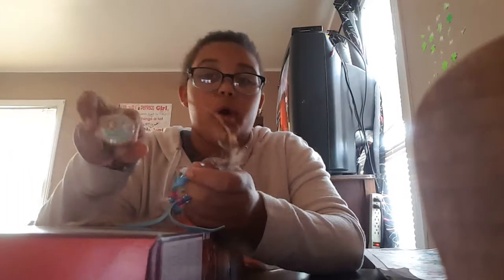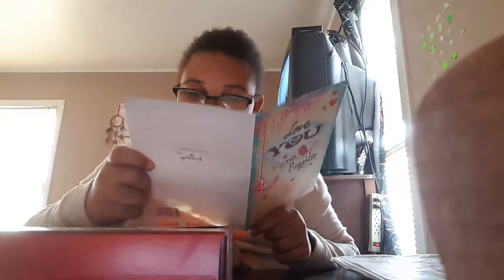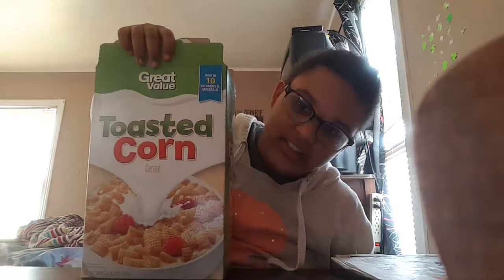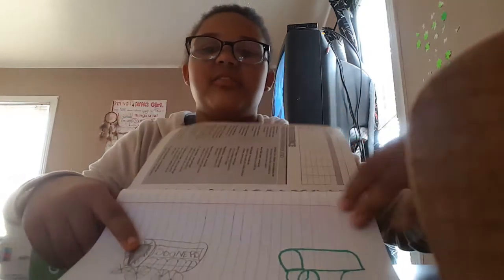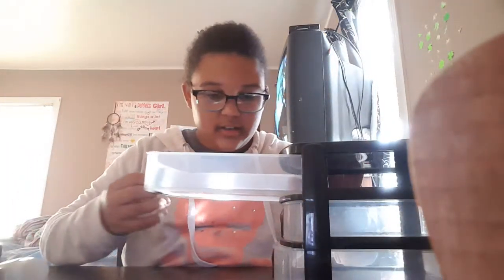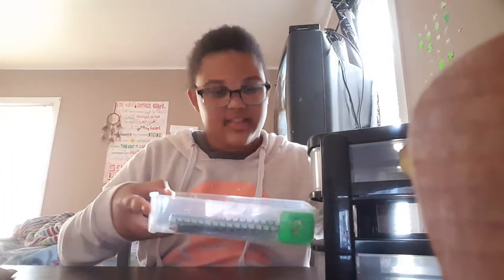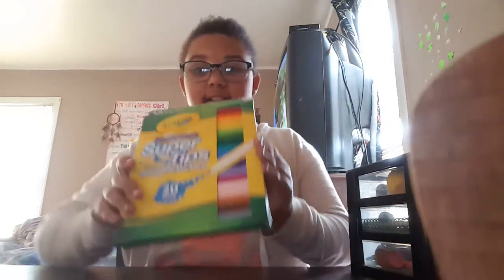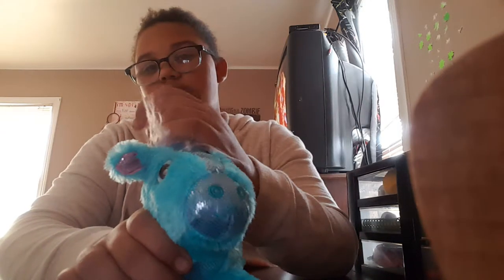Moving boxes out of cereal boxes and a surprise🤔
5 minute crafts